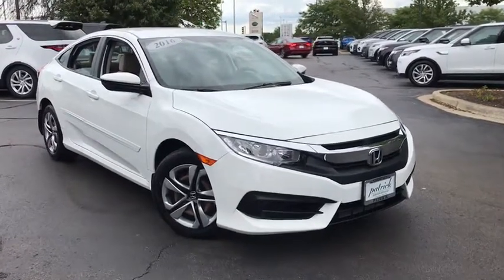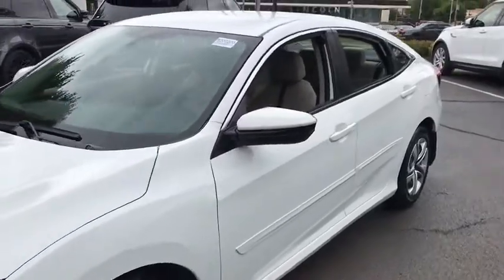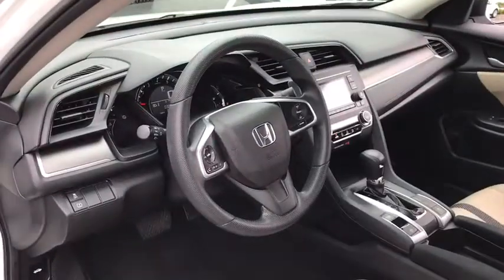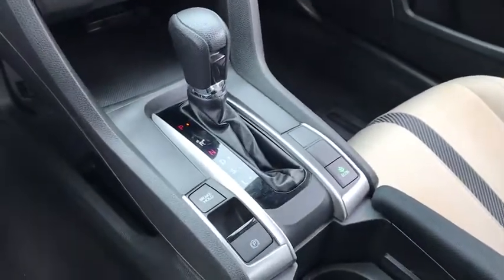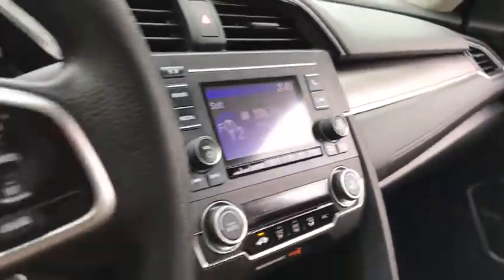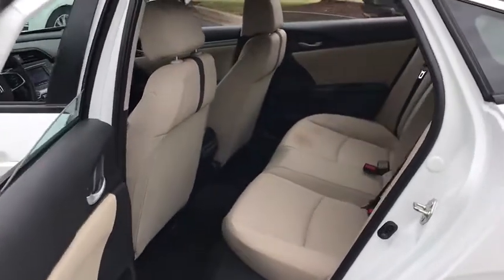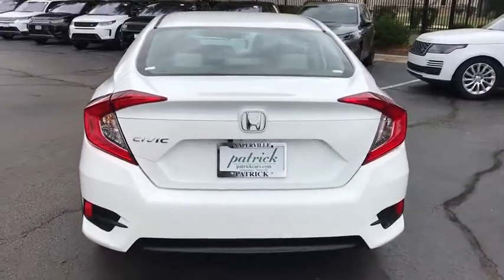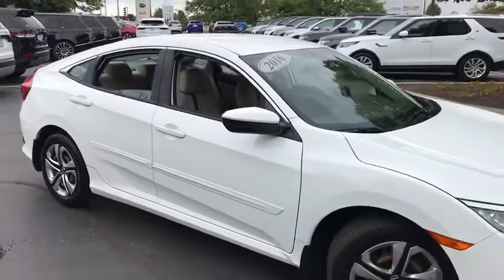2016 Honda Civic Naperville, Aurora, Bolingbrook, Geneva, Wheaton, IL R20012A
Taffeta White Used 2016 Honda Civic available in Naperville, Illinois at  Jaguar of Naperville. Servicing the Aurora, Bolingbrook, Geneva,  Wheaton, IL area.

1559 W. Ogden Ave

Clean and Well Maintained Local Trade In! br2016 Honda Civic LX brExterior Finished in White over Ivory Interior and Seating brbrLooking for style and reliability? This 2016 Civic is a great car and at a great price. It also comes smartly equipped with great features and options. brbrVisit us at Patrick Jaguar Land Rover of Naperville 1559 W Ogden Ave Naperville IL 60540 brbr br brbrCall our Sales Department at brbrOur professional staff at Patrick Jaguar Land Rover of Naperville is committed to offering you an honest transparent straightforward and pleasurable luxury car buying experience. brbrThe Patrick Dealer Group is proud to be celebrating its 111th year as Chicagolands premier dealer group. brbrTaking care of you every day Thats the Patrick Promise. br